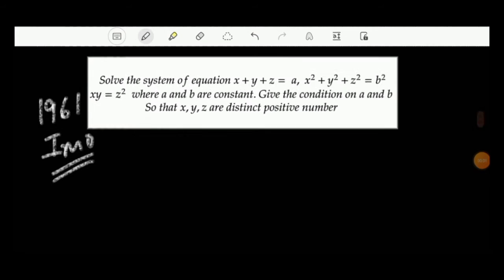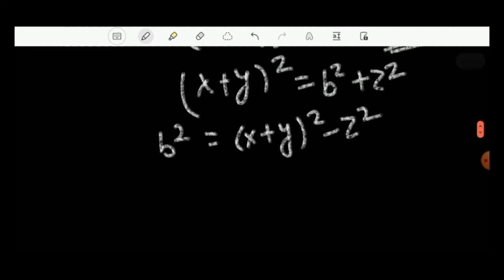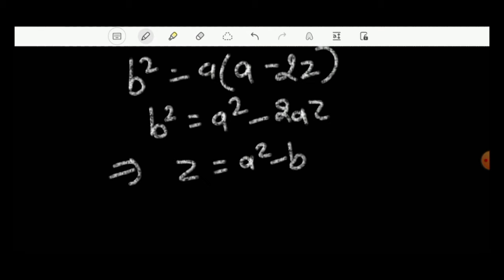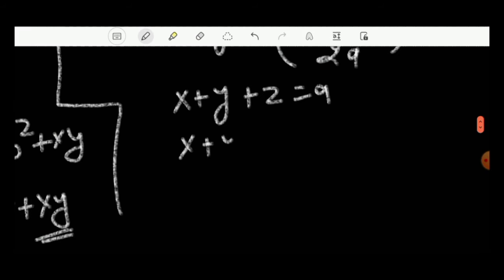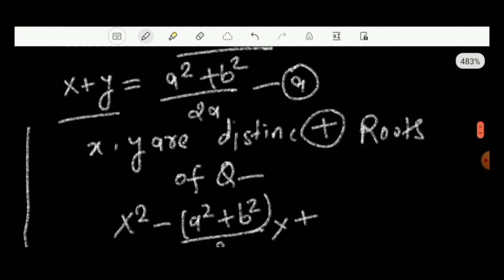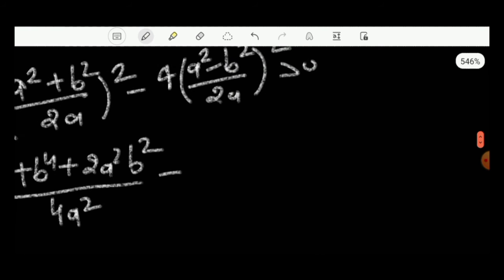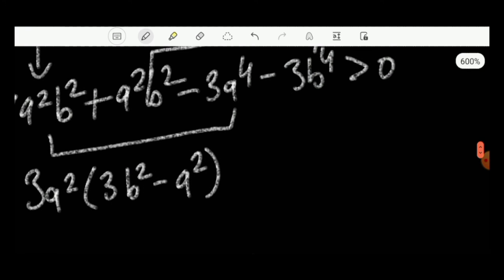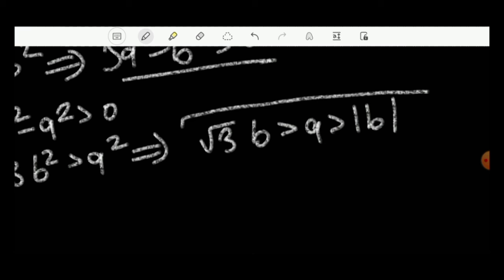how to solve system of equation problems |( international mathematics olympiad 1961 )#1.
this is a nice system of equation problems appeared in imo 1961 .hope you got the way of solving .

Thanks keep watching and keep learning